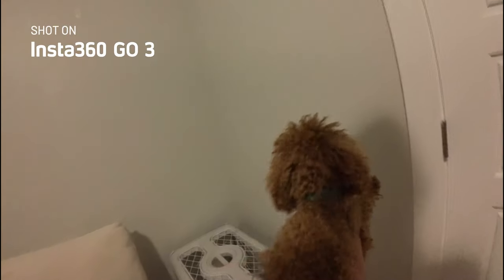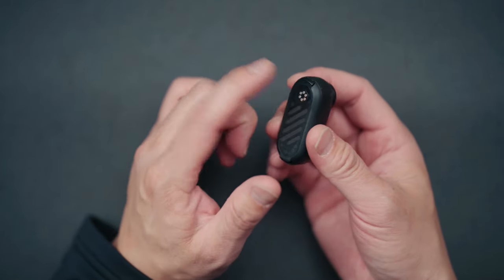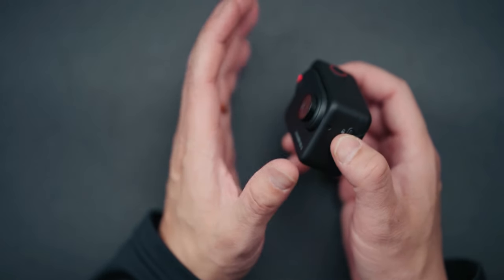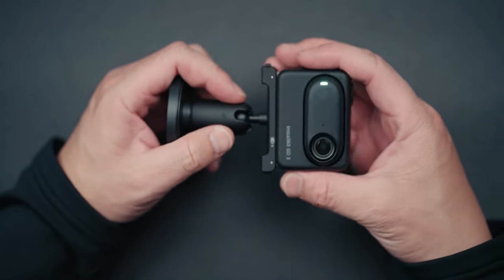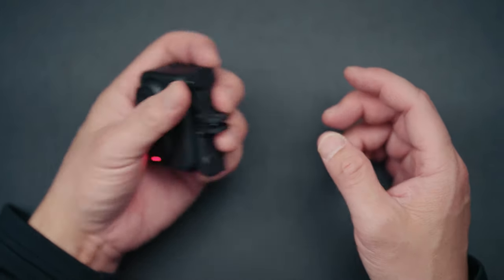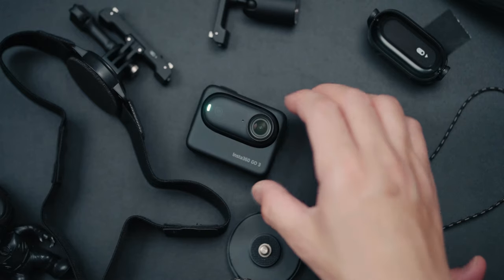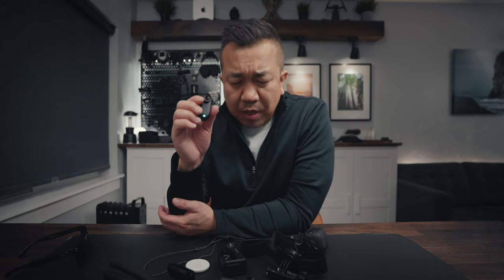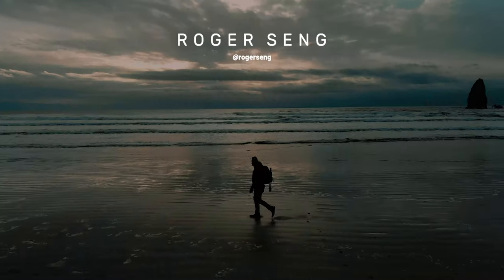Insta360 GO 3 is the tiny camera that could.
@insta360 GO 3 is the tiniest and versatile action camera. Because you are able to put the camera just about anywhere, you are forced to be more creative in your storytelling.

CHAPTERS
00:00 Intro and Sample Footage
00:55 About the Insta360 GO 3
03:16 Mounting options
08:40 Conclusion

PRODUCT LINKS
Insta360 GO 3

Sony A7CR
DJI Mic 2

MUSIC
Intro music in this video was courtesy of John Allred and his song "Spark".